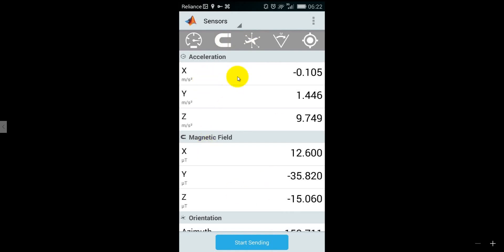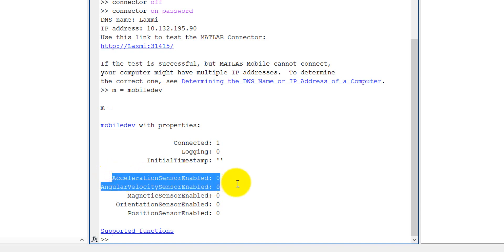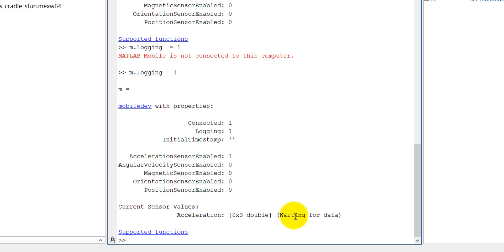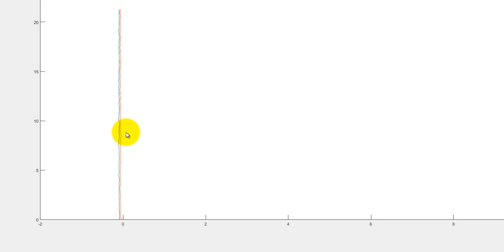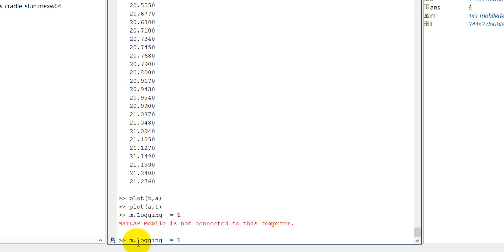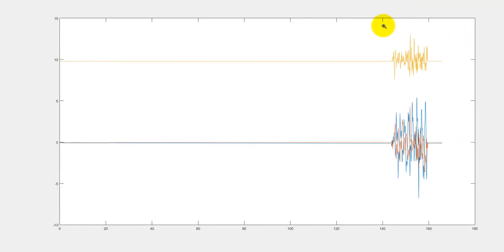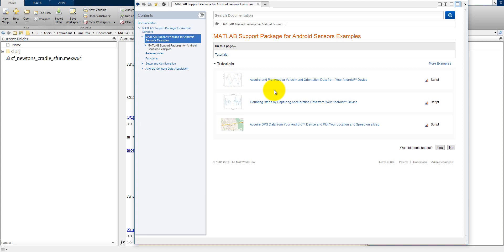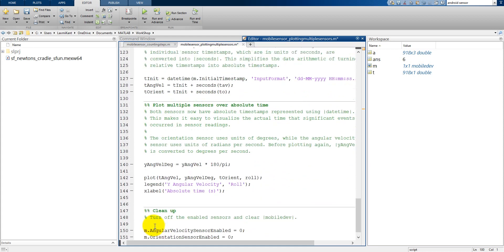Android Mobile Interfacing with MATLAB : Footstep Count using Accelerometer Part 2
android matlab,
android matlab kya hota hai,
android matlab library,
matlab android sensor,
matlab android app,
matlab para android,
calculadora matlab android,
descargar matlab android,
matlab en android,
matlab for android,
matlab on android,
matlab to android
mobile matlab,
mobile matlab kya hota hai,
matlab mobile license,
matlab mobile sensor,
matlab mobile app,
matlab mobile
android accelerometer,
android accelerometer games,
android accelerometer tutorial,
android accelerometer app,
android accelerometer example,
android accelerometer calibration,
android accelerometer ball example,
android accelerometer unity,
android accelerometer moving ball,
android accelerometer detect movement,
android accelerometer and gyroscope,
android accelerometer sensor,
android accelerometer app tutorial,
android accelerometer detect fall,
android accelerometer github,
android accelerometer gyroscope example,
android accelerometer graph,
android accelerometer low pass filter,
android accelerometer mouse,
android accelerometer motion detection,
accelerometer on an android phone,
android accelerometer step counter,
android studio accelerometer,
unity android accelerometer input tutorial
matlab,
matlabi,
matlab for loop,
matlab simulink,
matlab basics,
matlab function,
matlab image processing,
matlab projects,
matlab plot,
matlab download,
matlab fprintf,
matlab tutorial,
matlab gui,
matlab arduino,
matlab arrays,
matlab activation,
matlab audio,
matlab app,
matlab ai,
matlab advanced,
matlab algorithm,
a matlab kya hota hai,
a matlab project in optical character recognition (ocr),
a matlab/simulink model of a grid connected single-phase inverter,
a duniya matlab di,
matlab bangla tutorial,
matlab basic tutorial,
matlab beginner,
matlab bisection,
matlab best fit line,
matlab break,
matlab bvp4c example,
matlab bridge,
matlab biology,
matlab ax=b,
matlab 2016b,
matlab 2015 b,
matlab course,
matlab coding,
matlab convolution,
matlab cell array,
matlab coder,
matlab class,
matlab coursera,
matlab create function,
matlab chapter 1,
matlab curve fitting toolbox,
matlab to c,
matlab to c code,
matlab to c converter,
c programming in matlab,
matlab to c made easy,
matlab vs c,
matlab for c/c++ programmers,
c name ka matlab,
matlab dsp,
matlab differentiation,
matlab demo,
matlab data,
matlab download for windows 10 free,
matlab diary,
matlab derivative of function,
matlab dsolve,
matlab de rishte ne,
d&m baal matlab,
matlab traitement d'image,
d&m bal matlab,
d naam ka matlab,
d name ka matlab,
d ka matlab,
matlab examples,
matlab error,
matlab editor,
matlab else if,
matlab error bars,
matlab ev3,
matlab exponential fit,
matlab exercises,
matlab economics,
matlab equation,
duniya e matlabi,
mera yaar matlabi e,
matlab e,
yaar matlabi e,
e name ka matlab,
e^x matlab,
matlab descargar e instalar,
matlab short e,
arduino e matlab,
numero e matlab,
matlab fft,
matlab free,
matlab for mac,
matlab fourier series,
matlab finance,
matlab function handle,
matlab filter,
fprintf matlab,
f naam ka matlab,
f test matlab,
f name ka matlab,
matlab game,
matlab gui plot,
matlab gui calculator,
matlab gpu,
matlab gui guide,
matlab gui table,
matlab git,
matlab gui popup menu,
matlab graphing functions,
matlab histogram,
matlab help,
matlab how to,
matlab hold on,
matlab handles,
matlab hindi,
matlab helper,